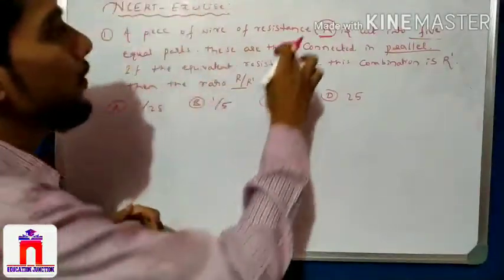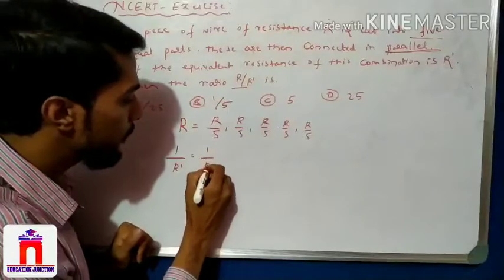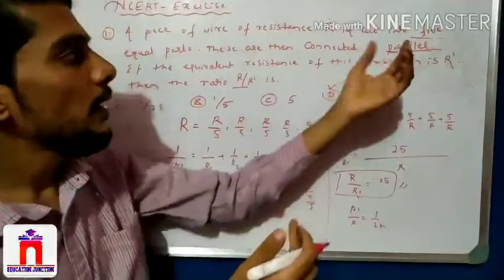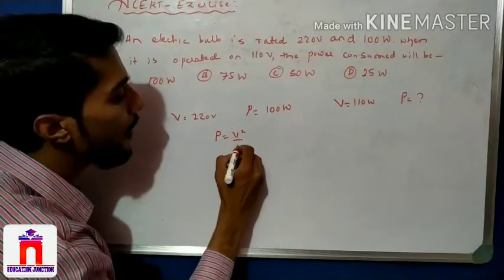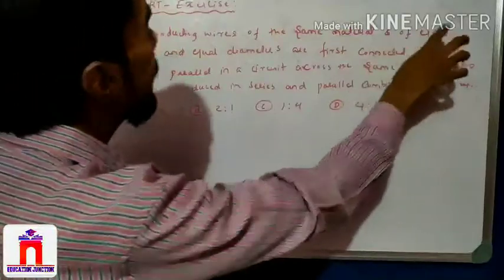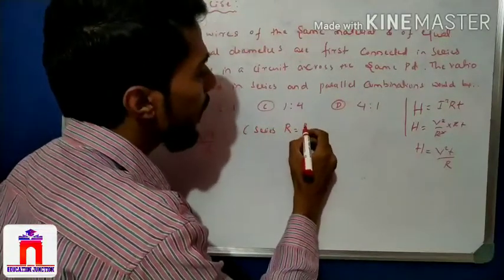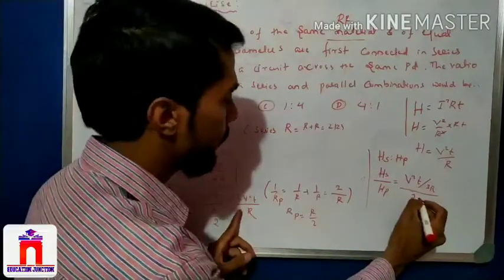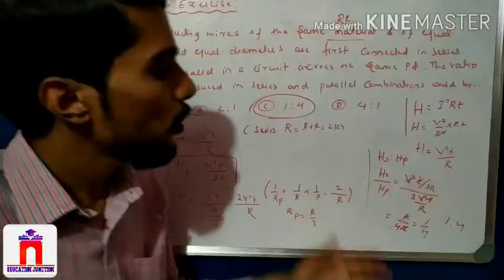Electricity NCERT Exercise MCQ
🌻My Gear